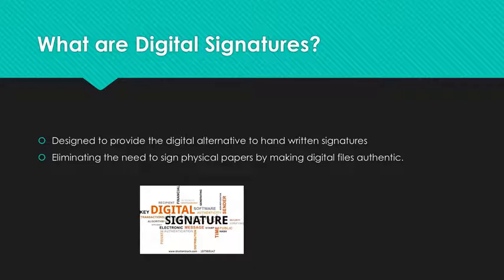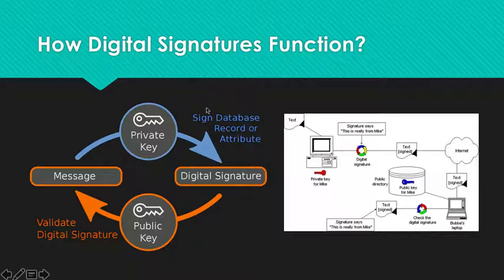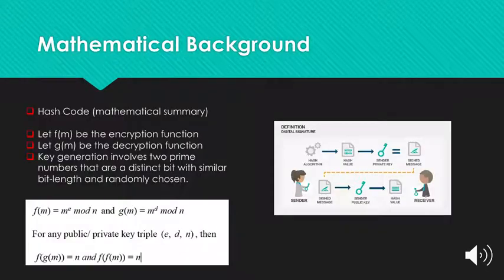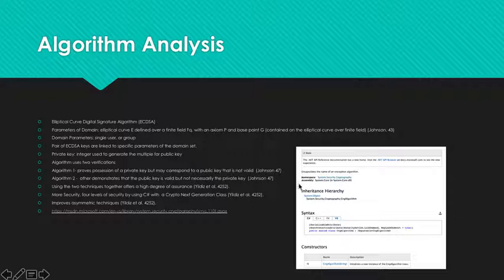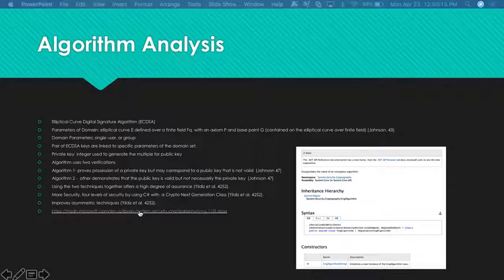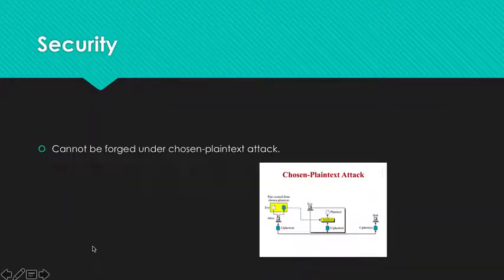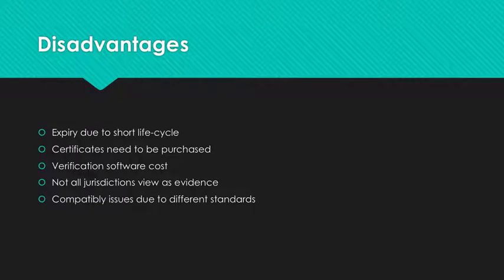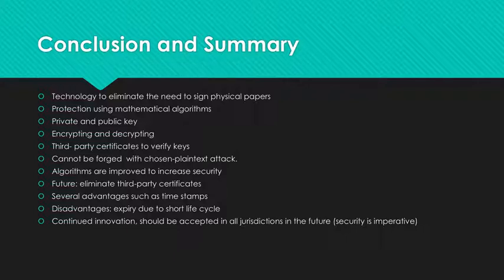INFO33921 Introduction to Cryptology - 1181_35389 - Final Project - Digital Signatures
Final Presentation - INFO 33921 (Intro to Cryptology)
By Kanishka Bansal , Mizanur Rahman and Syed Turab

Prof Stephane Lemieux
Sheridan College, Oakville